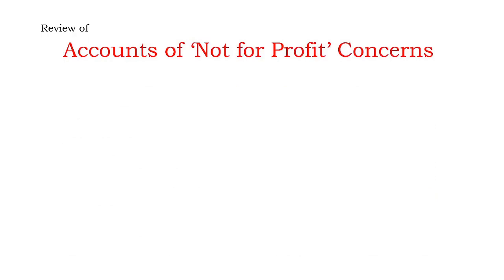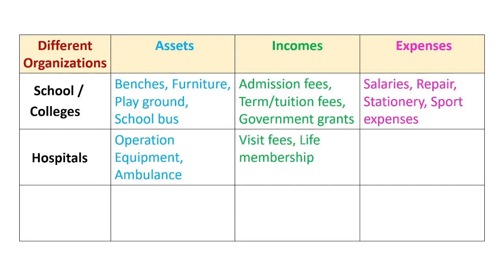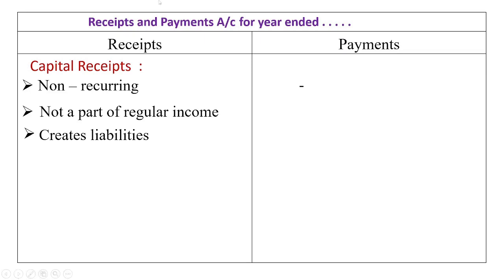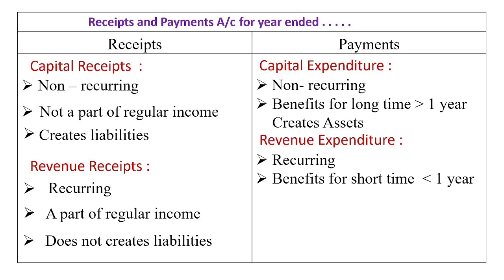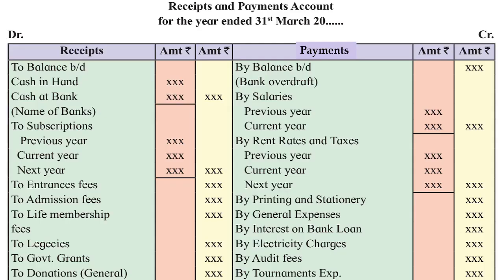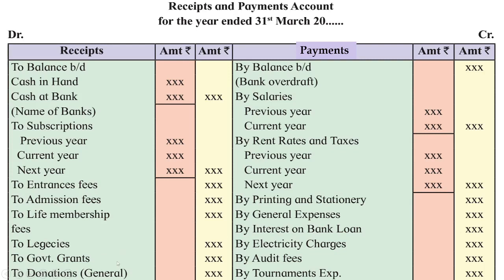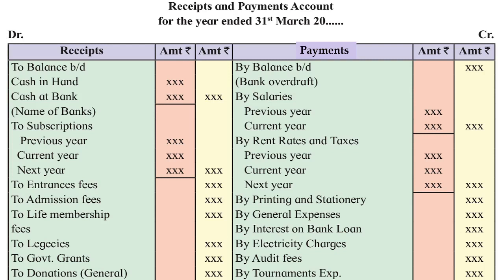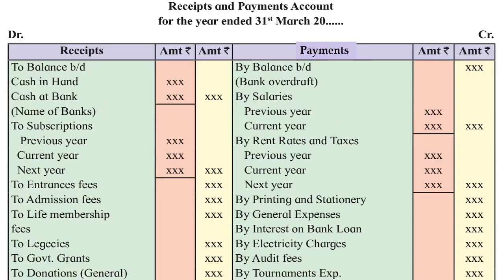27 01 2022 XII- BK- Revision of Not for Profit Organizations part